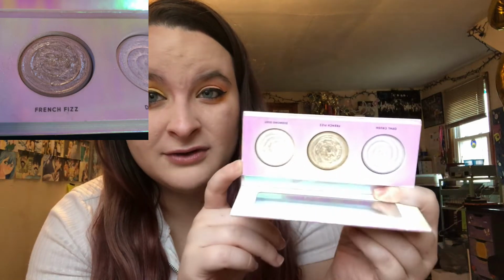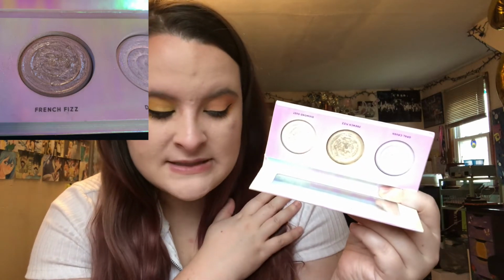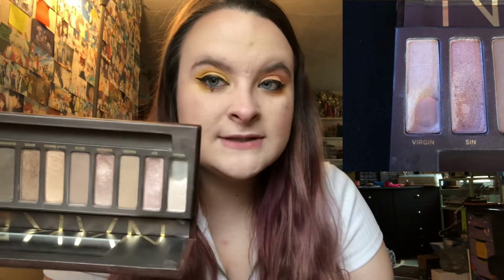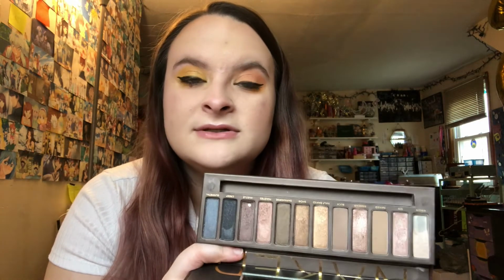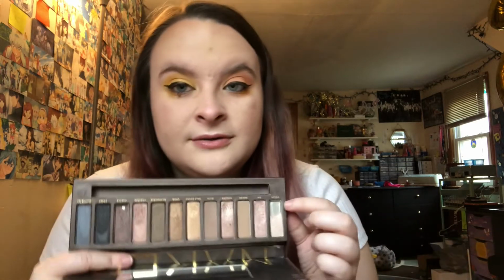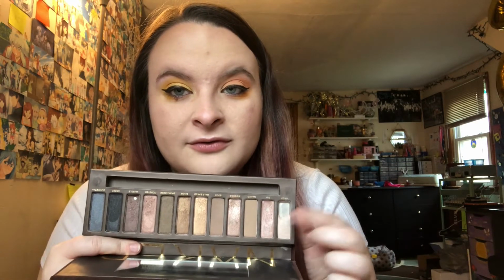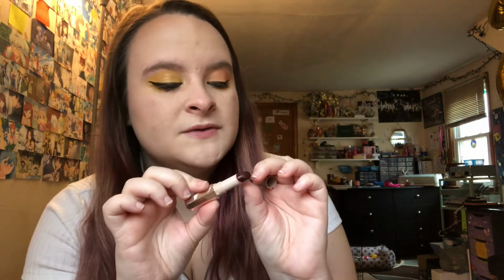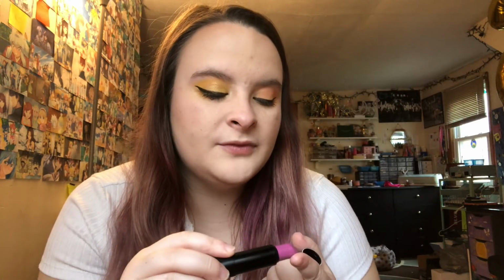A-Z Project Pan Finale 2020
A essence all about matt powder *done
B urban decay blackheart goal- hit pan *goal hit 1/31/2020
C jeffree star chrysanthemum *done 3/13/2020
D limecrime mini lipiner in drew
E urban decay enigma goal- hit pan *goal hit *done 5/3/2020
F tarte fierce*decluttered
G fenty mini griselda
H urban decay hustle goal- hit pan*goal hit
I limecrime icon goal- hit pan *goal hit 4/19/2020
J jordana chromatic peach lipgloss *done
K brija cosmetics know it don't blow it *done 5/22/2020
L la colors liquid lip in vixen
M kat von d meow goal- hit pan
N abh new wave
O abh orion goal- hit pan *goal hit
P lorac mega pro4 plum
Q too faced risque goal- hit pan
R urban decay rockstar eyeliner
S pixi santorini sunset goal- use half *done
T tarte captivating blush goal- use 50 times *done
U abh untamed goal- use 50 times
V urban decay virgin -goal hit pan
W brija cosmetics woogity woogity woogity
X urban decay exhibition lipstick
Y urban decay young love *goal- use 50 times
Z laura geller french fizz  *goal- hit pan